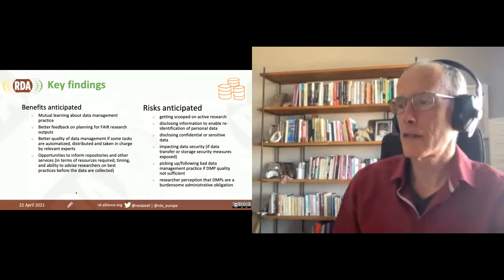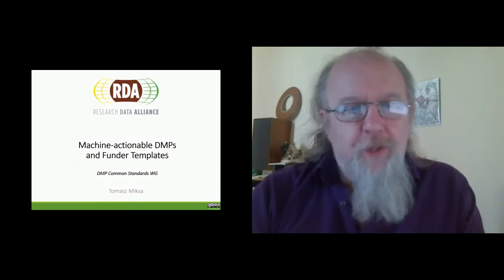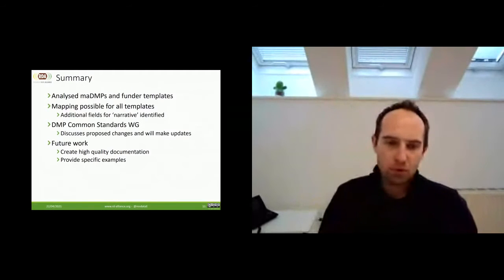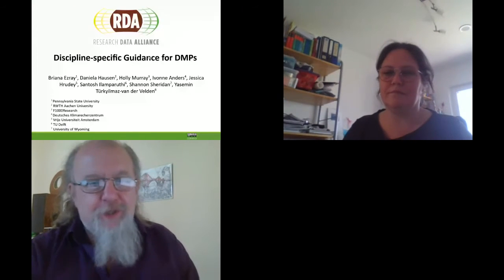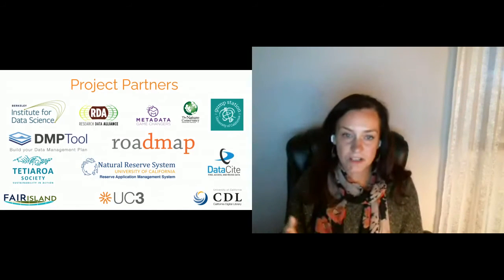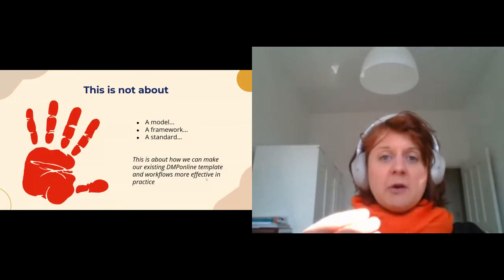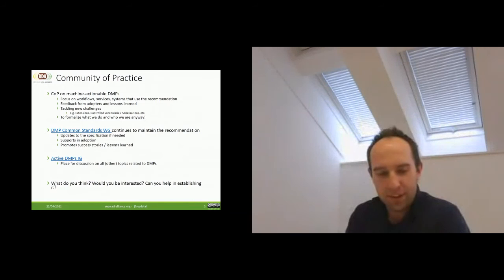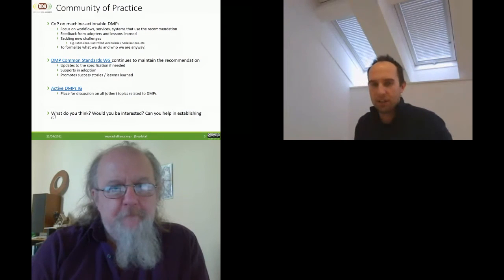Joint meeting IG Active Data Management Plans, WG Exposing Data Management Plans and WG DMP Common